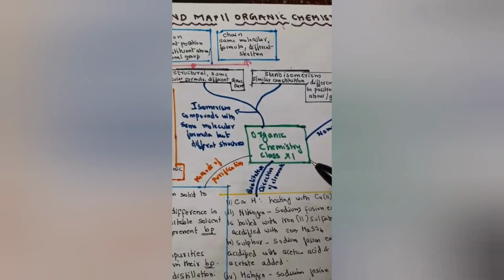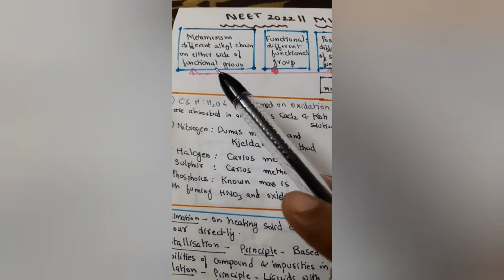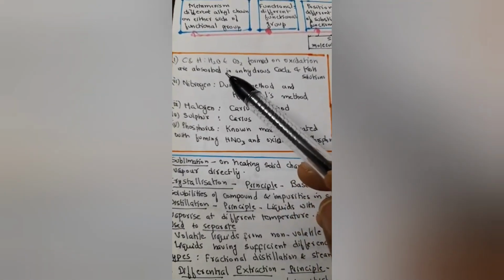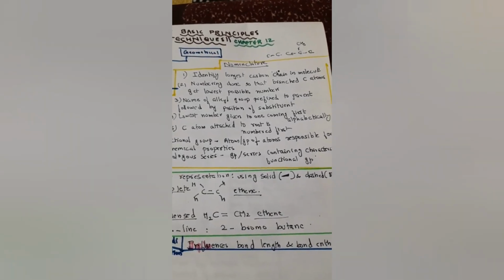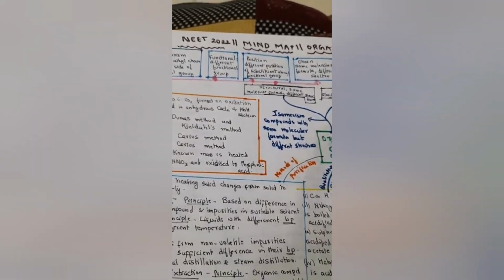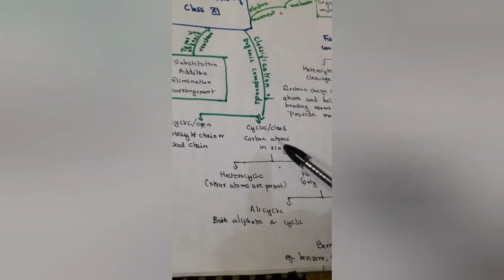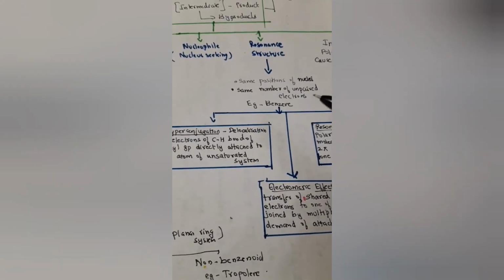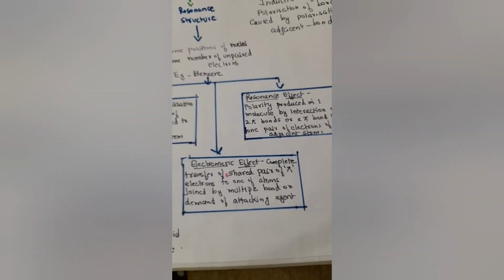NCERT CLASS XI || CHAPTER 12|| ORGANIC CHEMISTRY MIND MAP|| SOME BASIC CONCEPTS AND TECHNIQUES||IMP